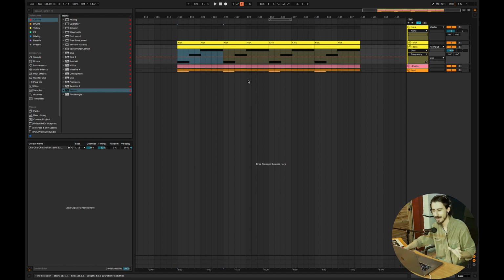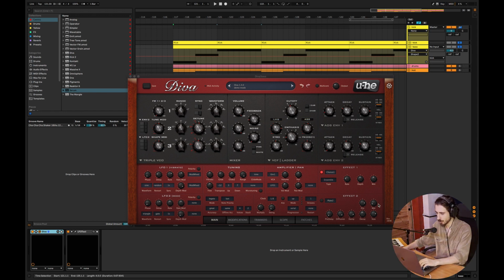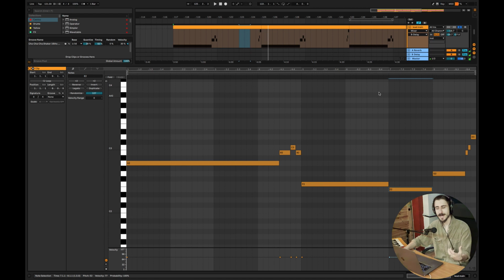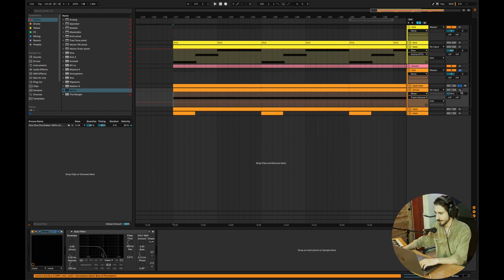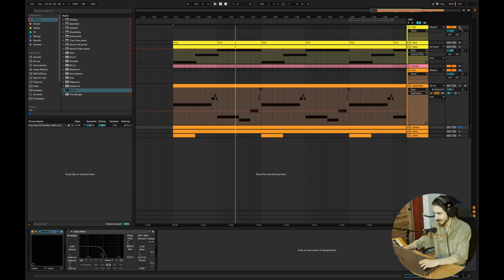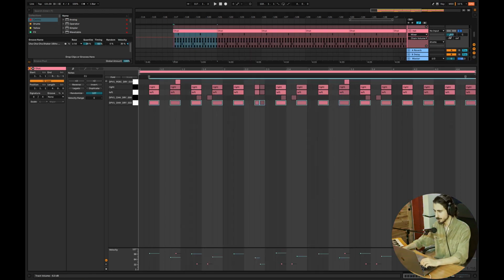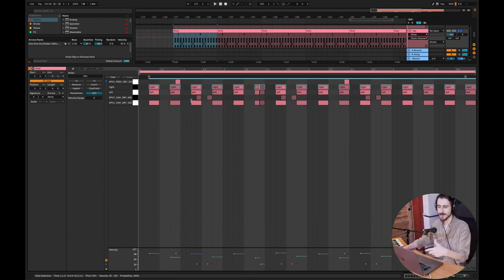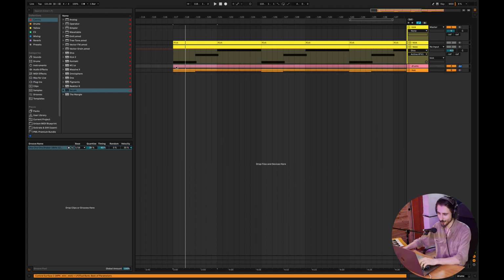HOW TO MAKE MELODIC TECHNO LIKE ANJUNADEEP | MUSIC PRODUCTION FOR BEGINNERS 2021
Want to learn how to make music like Anjunadeep? In this step-by-step Ableton live music production tutorial I will teach you how to make melodic techno like Anjunadeep! This tutorial is a part of my music production for beginners 2021 series, so if you want to learn how to make dance music, make sure to check out this playlist :)

This tutorial will be useful for music producers who want to learn how to make melodic techno like Anjunadeep. We will make Anjunadeep style bass, leads and drums. I’ve tried to recreate the drop from Nox Vahn track called Mitsurugi. It’s not an exact copy of that track, but the vibe is very similar.

This track doesn’t have chords, so we will start with the bass instead. I will teach you how to make reese bass in Diva. If you don’t know how to make wide bass, make sure to watch this part of the video carefully. You will learn how to make Anjunadeep style bass, these tips will be useful if you want to learn melodic techno bass sound design.

Want to learn more about Anjunadeep bass?

Here I have the video where I recreated the most popular Anjunadeep style basses: 3 Iconic bass sounds of Anjunadeep

The next thing is the melody. If you want to learn how to make melodic techno like Anjunadeep this part of the video will help and answer your question. You will learn how to use scales and how to make melodies without music theory. I will also show you Anjunadeep melodic techno lead sound design, so you can make interesting lead sounds for your own tracks.

If you want to learn more about how to make Anjunadeep style melodies check out my video:

And finally, I will teach you how to make Anjunadeep style drums. I will show you how to layer drums like a pro, so they sound powerful and interesting. And I will also show you one more melodic house sound design tip that will make your tracks sound like Anjunadeep. You can hear this technique in many Anjunadeep tracks.

If you’ve watched the video and followed all of the tips you should be able to make melodic techno like Anjunadeep! :)

I hope you guys like this Anjunadeep tutorial, and if you found value in this video and have learned something new, please subscribe to the channel and smash that thumbs up button, it will help a lot!